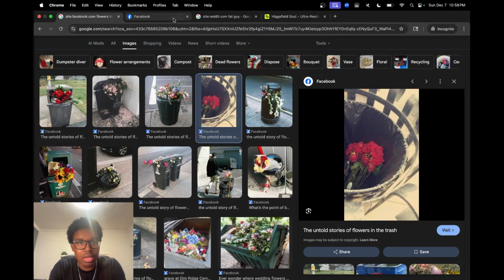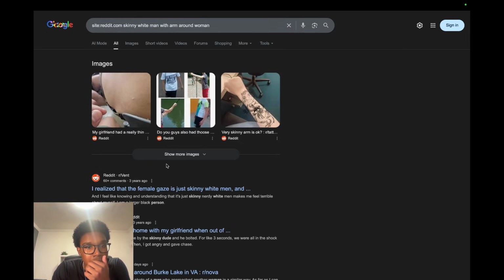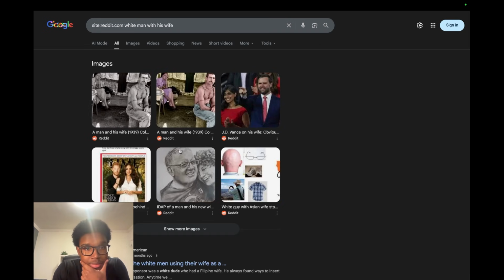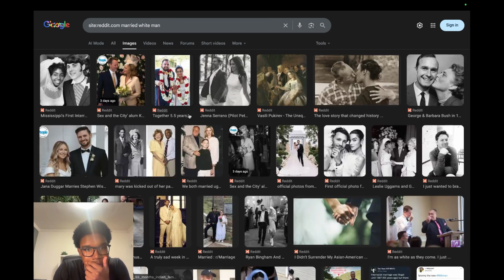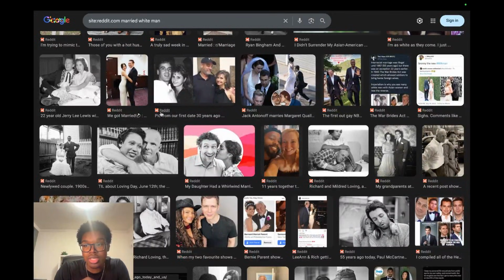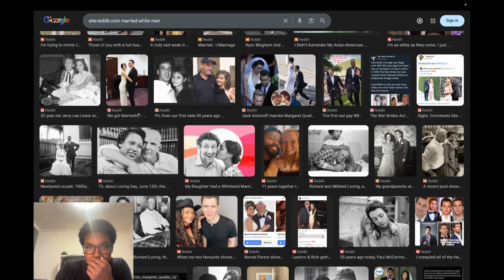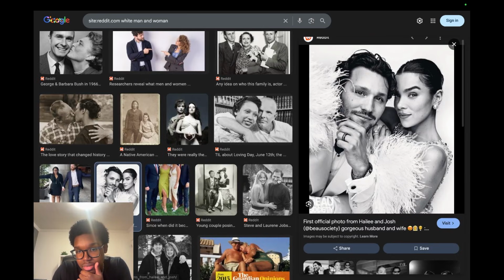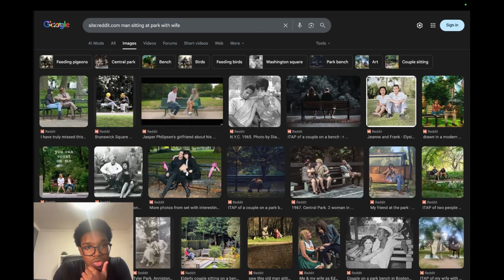i made 6k/day dropshipping with native image ads: here's how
the best shopify theme i've used to date (better than shrine imo)